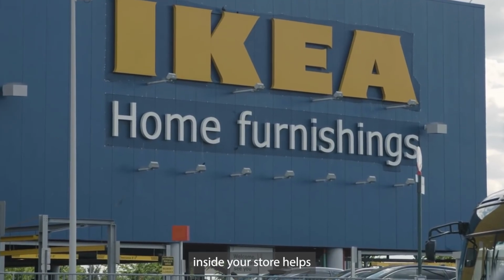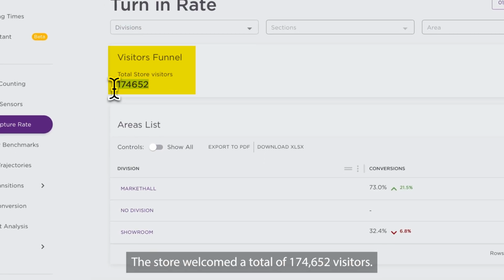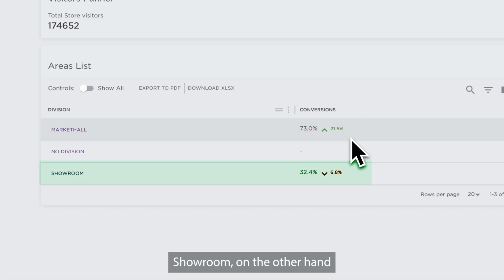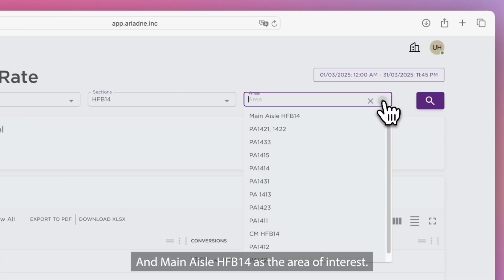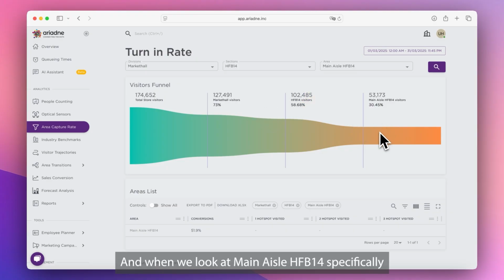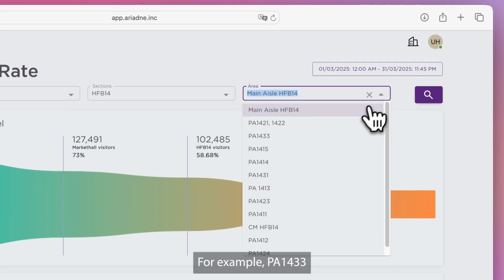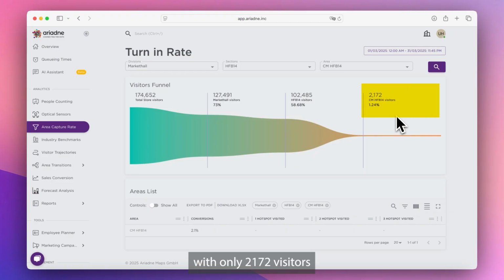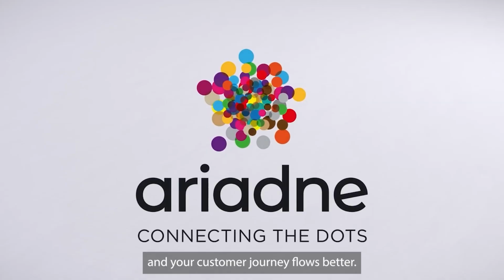Ariadne’s Turn-In Rate Feature - Boost Store Layout & Sales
Want to know which parts of your store attract the most customers—and which ones get skipped?
With Ariadne’s Turn-In Rate feature, you can see how many people enter a specific area compared to those who simply walk past.

In this tutorial, we walk through real store data to show how Turn-In Rate helps you:
- Identify high- and low-performing areas
- Measure how layout and merchandising changes affect visitor behavior
- Compare conversion rates within specific sections